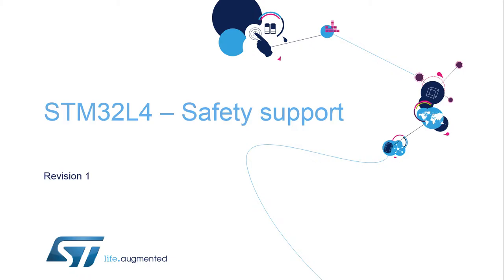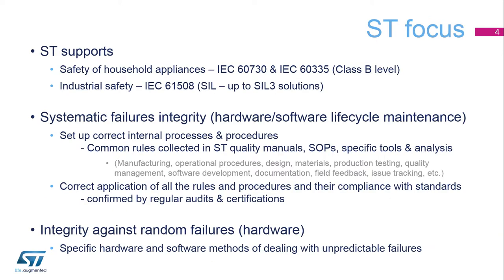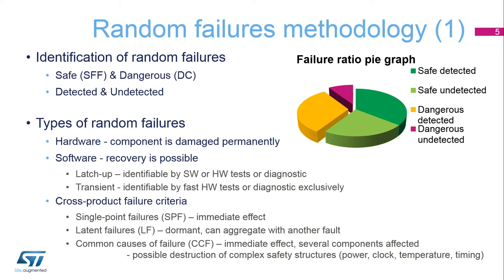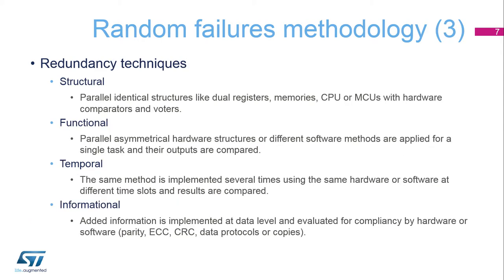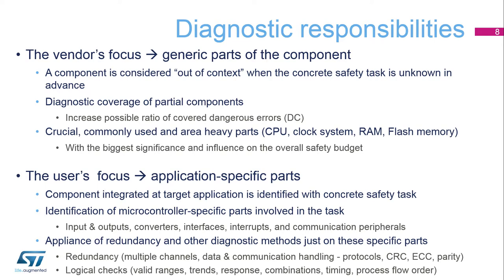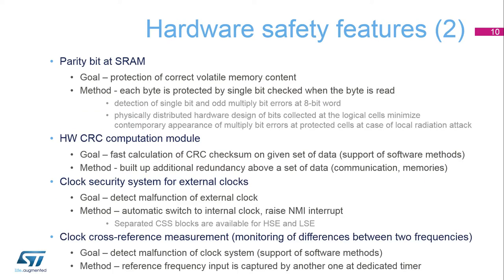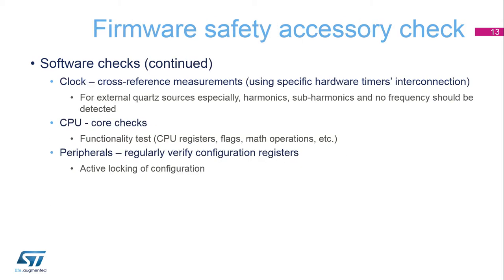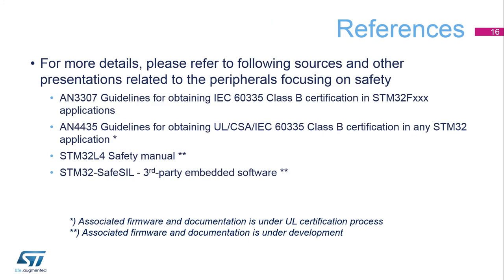STM32L4 OLT - 25. Security - Safety